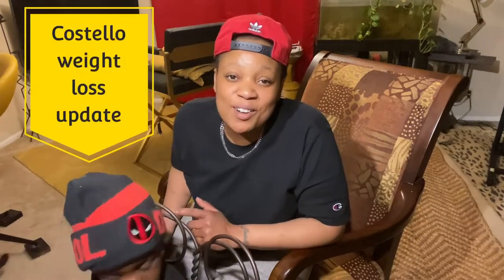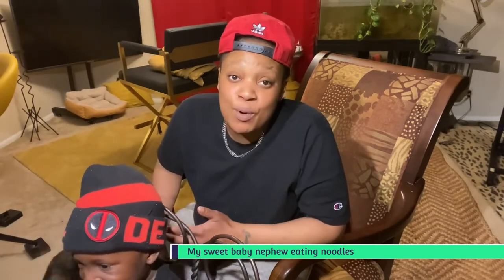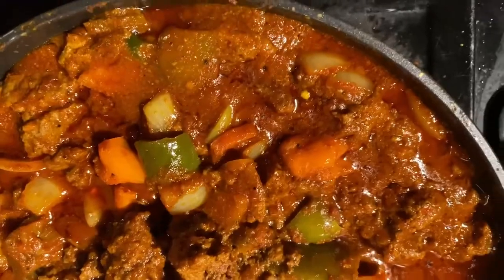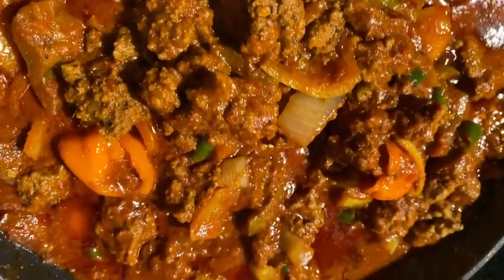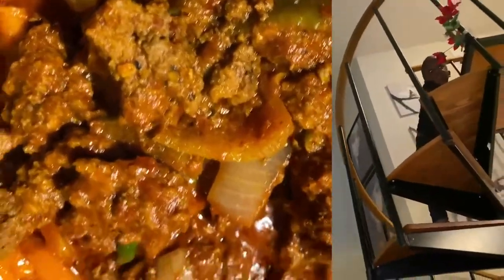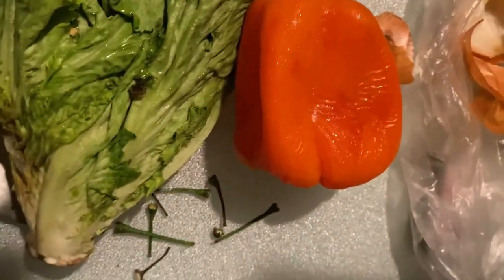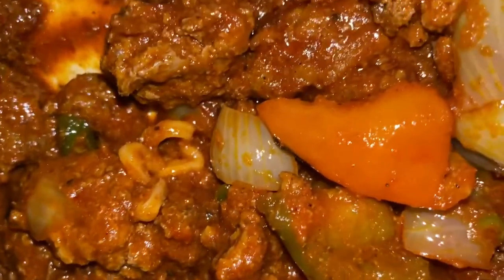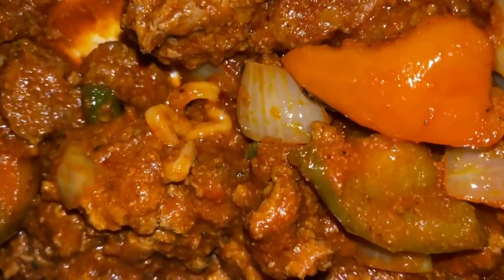Weight loss journey | worlds worst chili 🥴